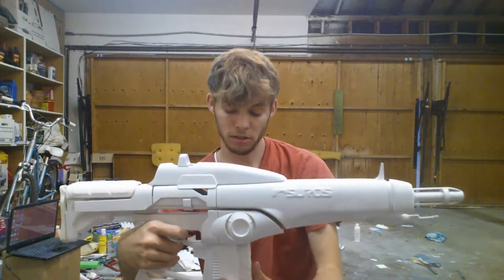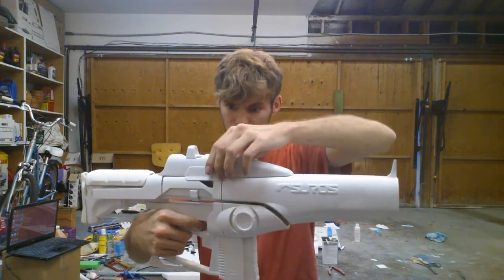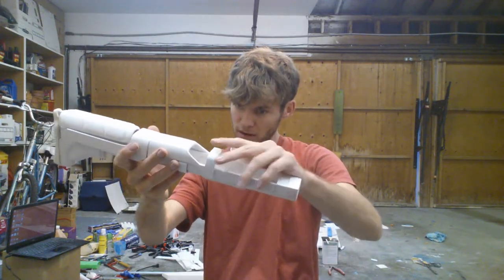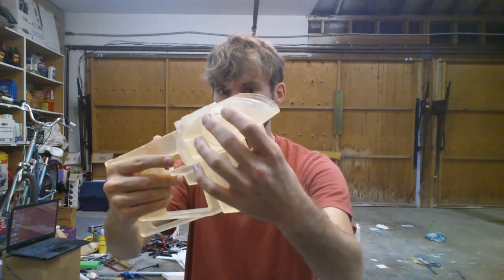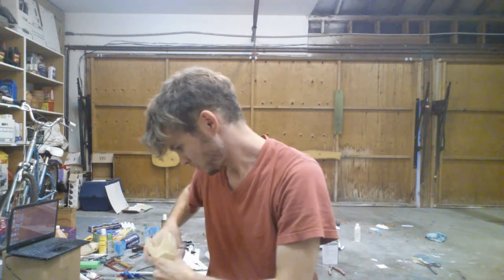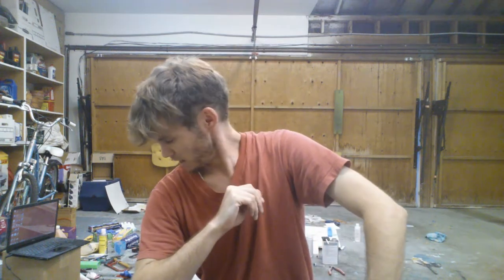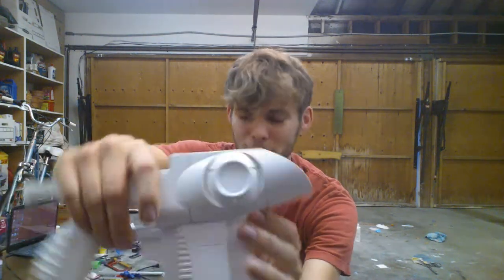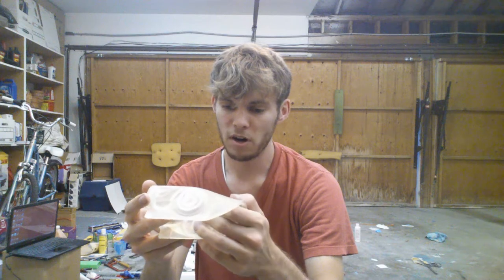Suros Regime replica update Sept 1st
Wow I'm really boring to watch XD. More pictures coming soon. Check and like my page to see them. After that, the price goes up. Besides, I need to buy more silicone! Help me out here.